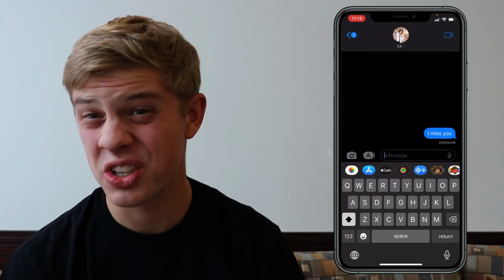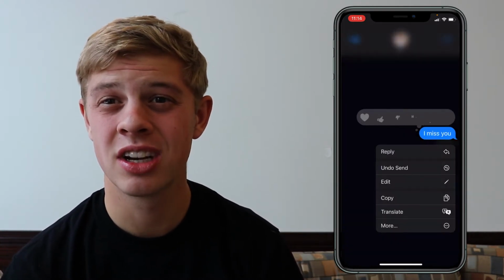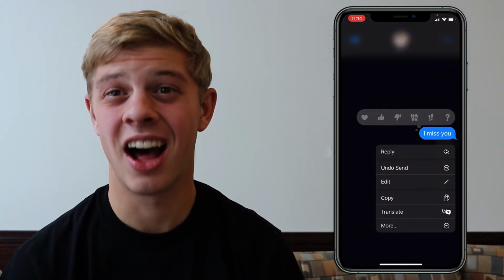YOU MUST know this iMessage trick!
We have all accidentally sent a message to the wrong person before and it can be super embarrassing. In this video, I break down how to unsend and edit an iMessage, and it's super simple. What's the most embarrassing message you have accidentally sent to someone?

My Gear:
→ Osmo Mobile 2
→ iPhone 11 Pro
→ Joby GorillaPod
→ GoPro Hero 7 Black
→ Rode VideoMicro
→ Canon T7i

Come be my friend on Insta and Twitter!

Braden Stevens is a YouTube channel focused on making fun technology videos to help you get the most out of your device. Braden is very passionate about technology and is always looking for new things to explore.